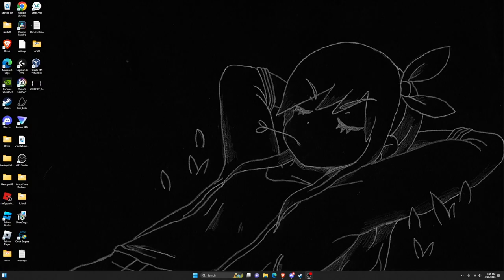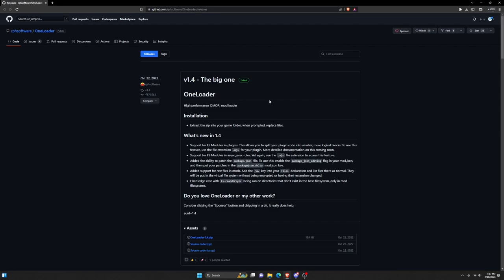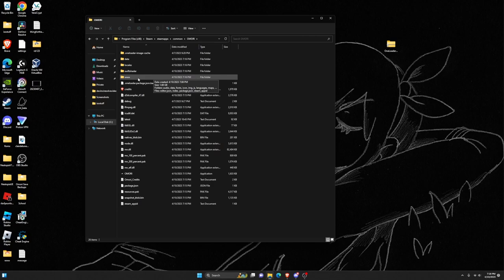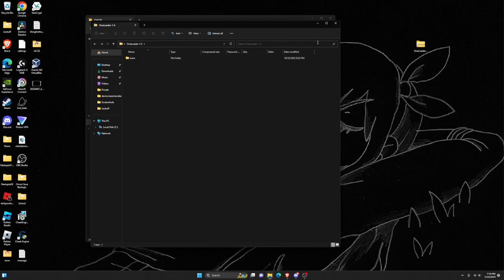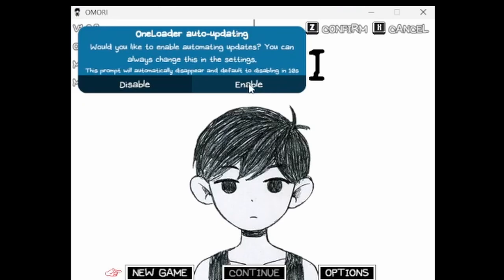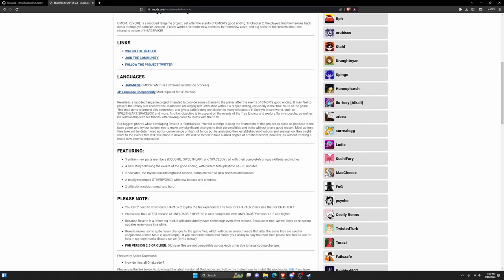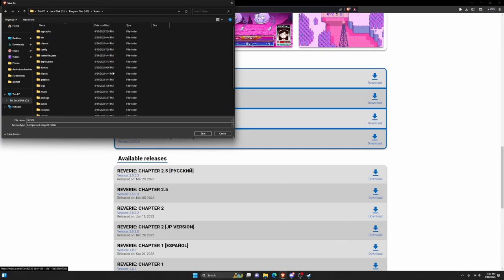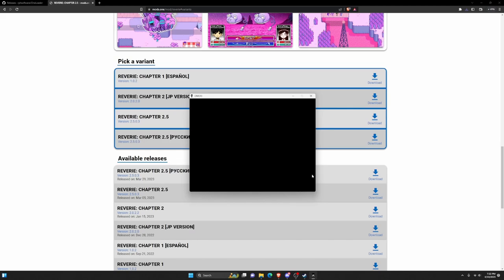Modding OMORI is THIS EASY - How to Install OMORI Mods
Mods: mods.one